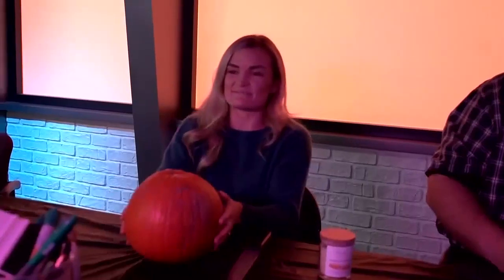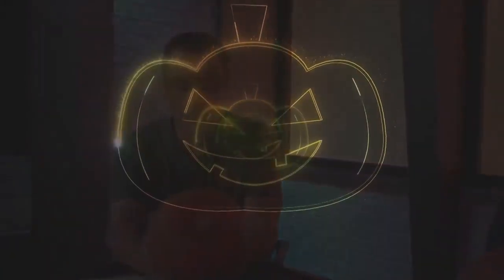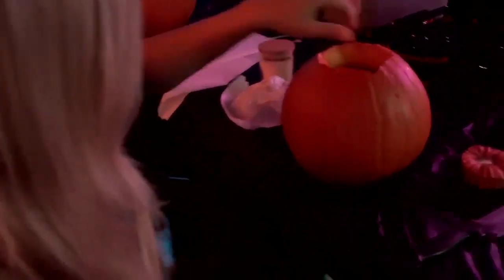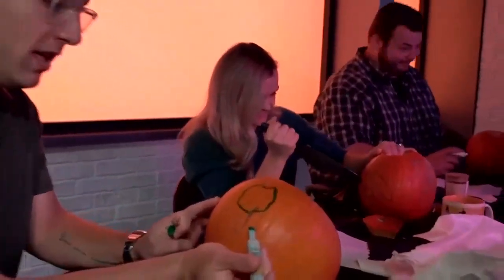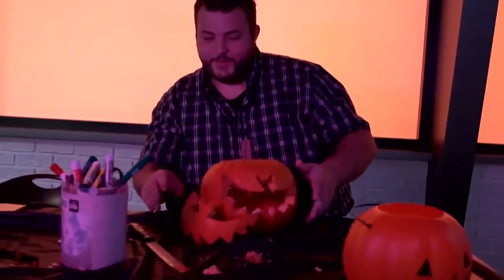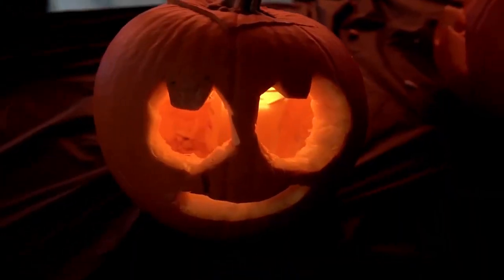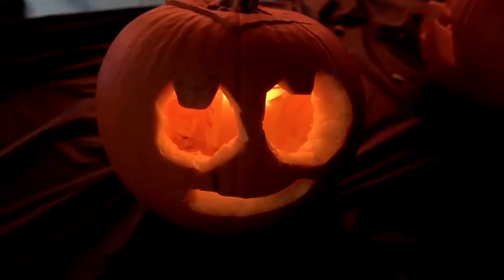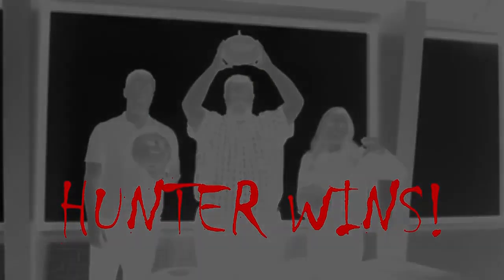The Northern Life team fights for title of best pumpkin